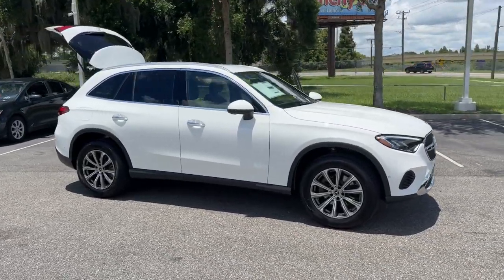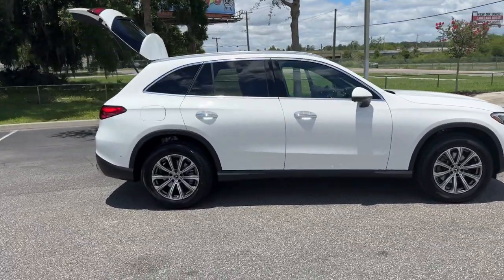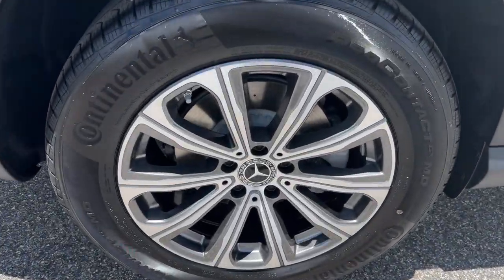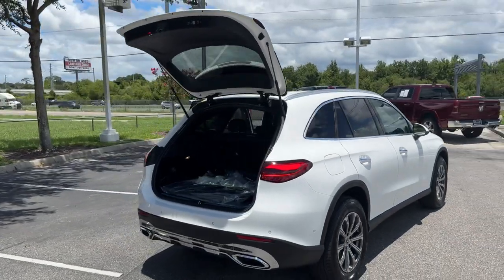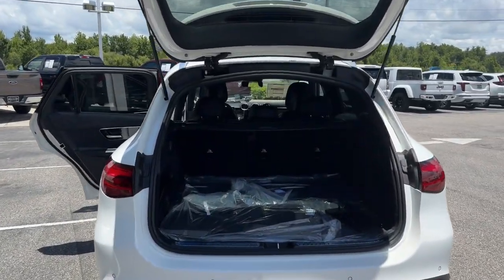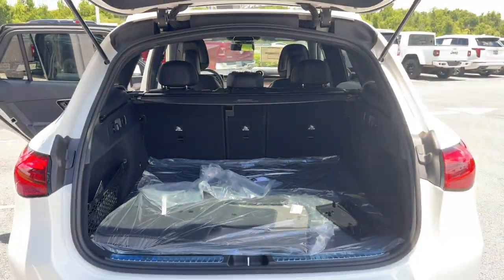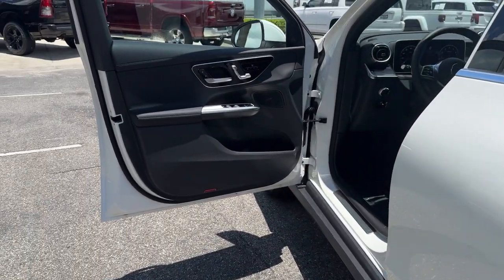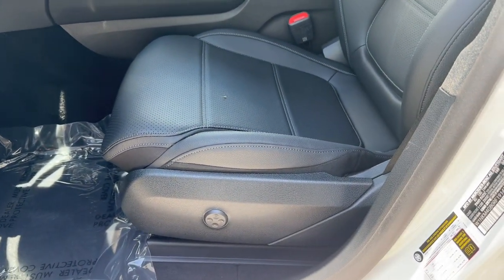2024 Mercedes-Benz GLC GLC 300 FL Lakeland, Plant City, Winter Haven